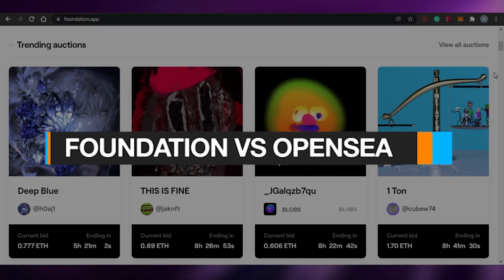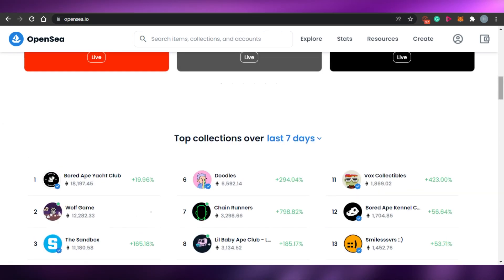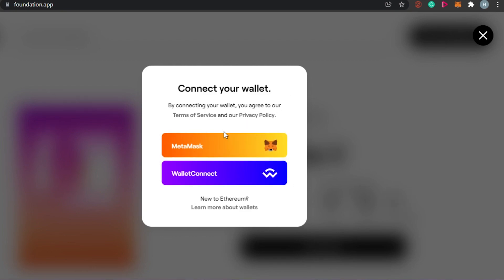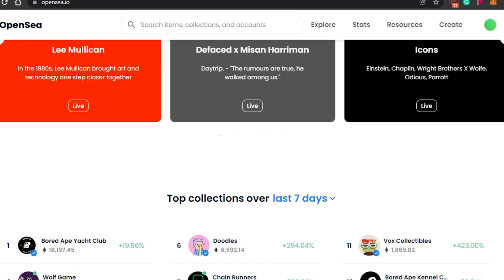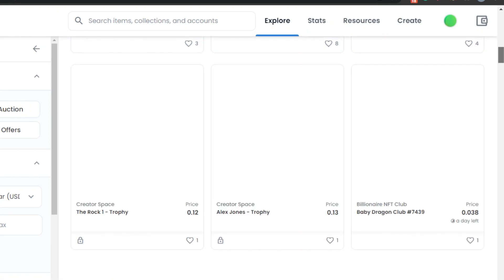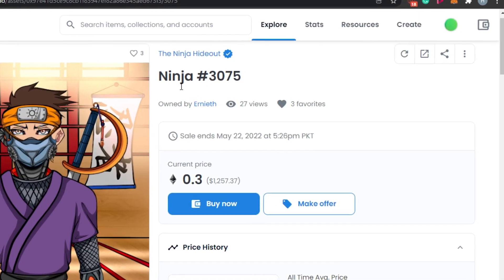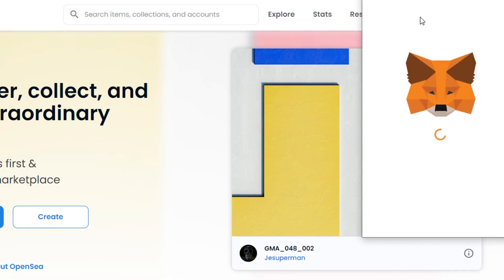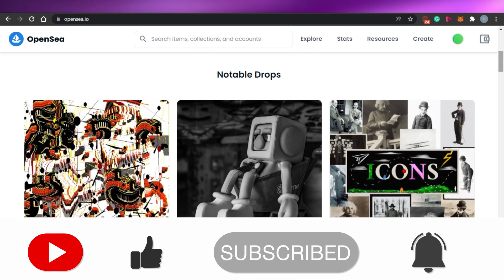Foundation vs OpenSea | Which is Best NFT Platform?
In this video I show you a Comparison between the NFT Maketplaces, Foundation and OpenSea to figure out which one of these NFT platforms is better for you to List, Create, Buy and Sell your NFTs.